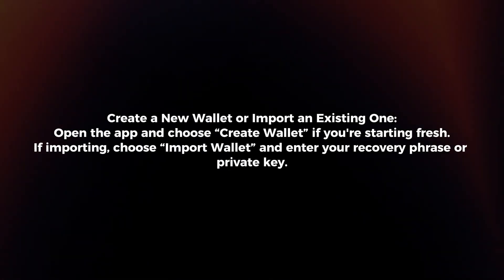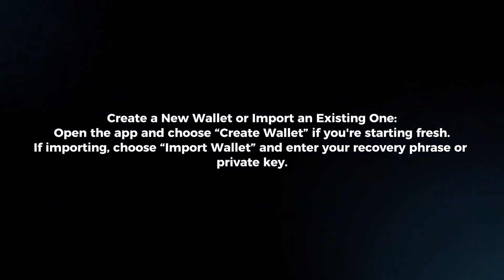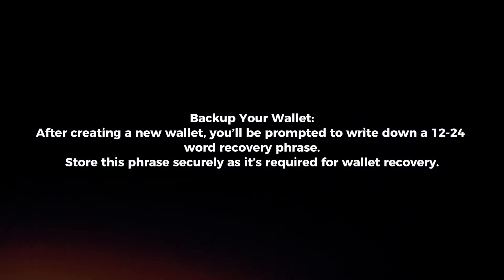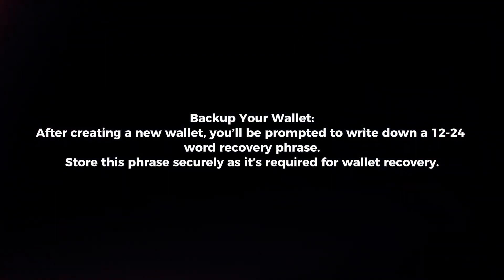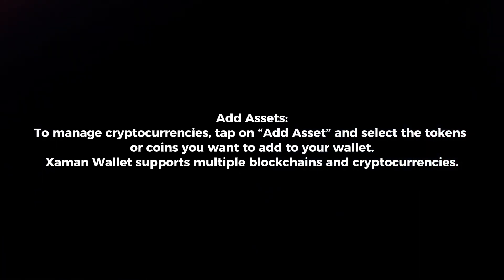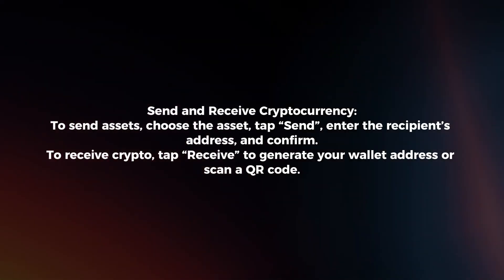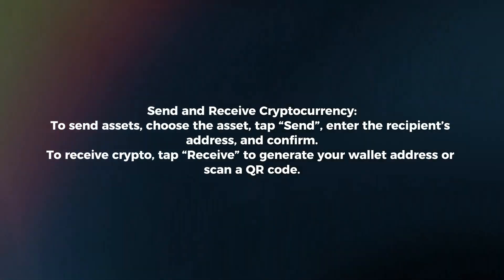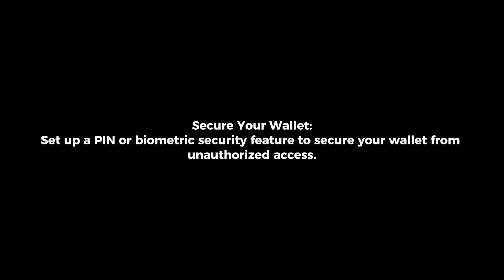How To Use Xaman Wallet (2025)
In this video I will explain How You Can Use Xaman Wallet In 2025.